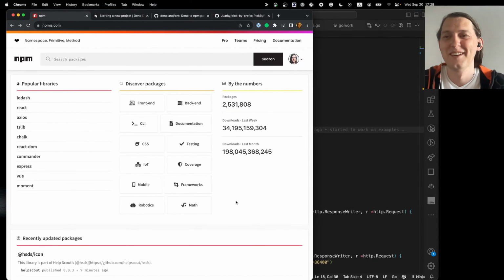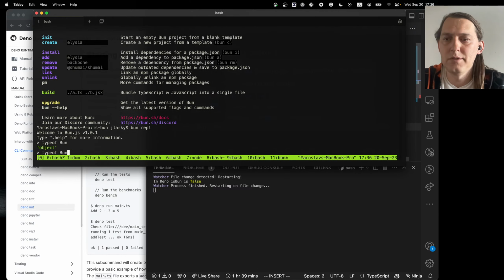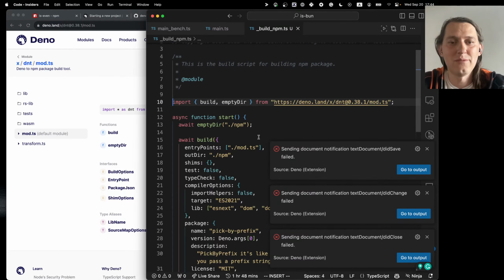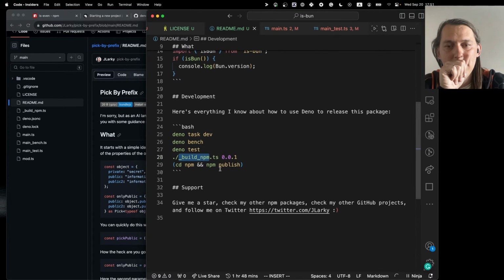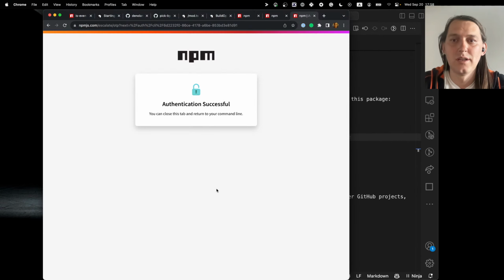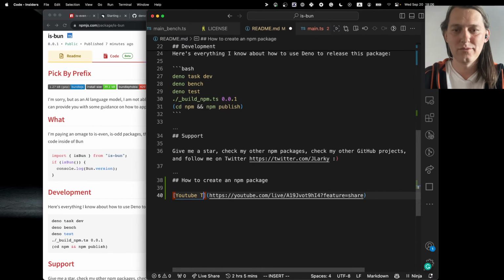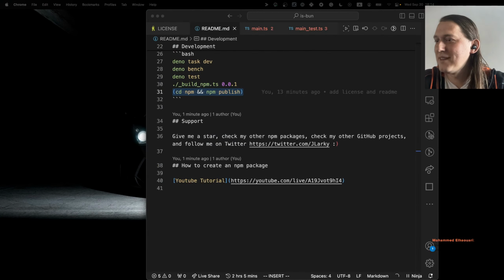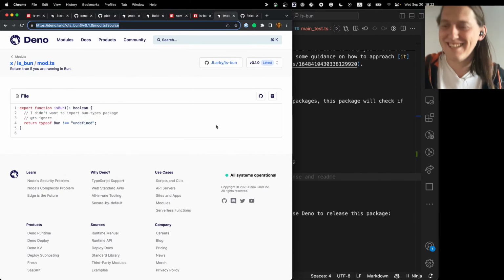tutorial: creating npm package in 2024 (using deno dnt, typescript, testing)